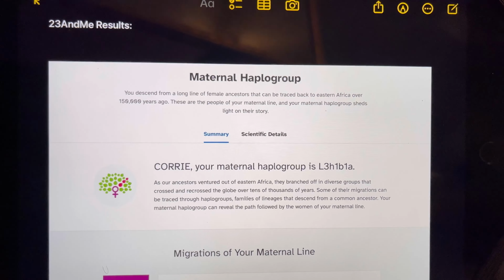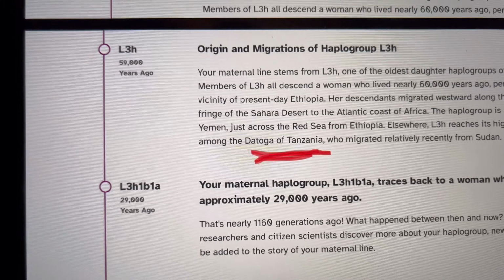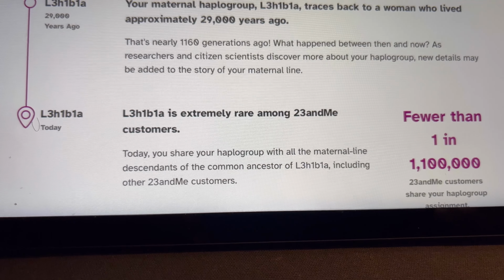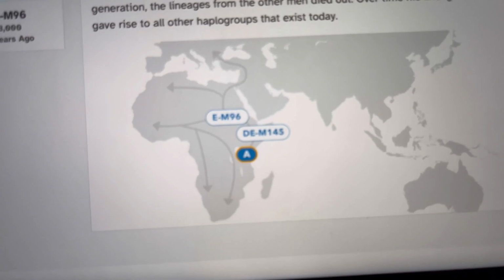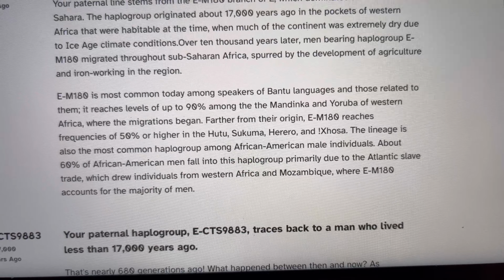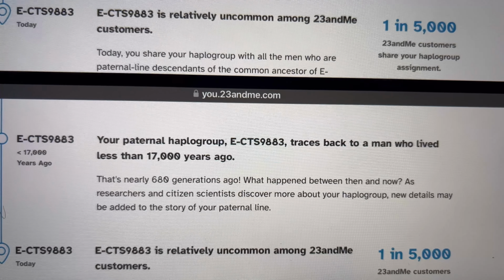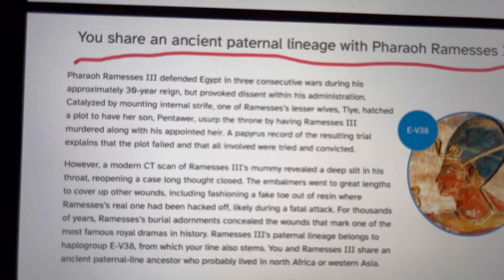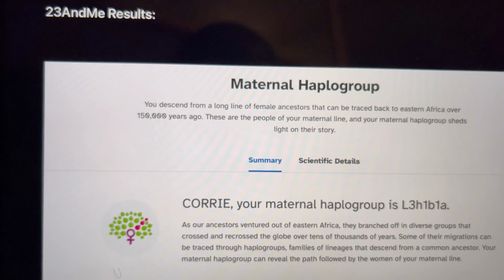23AndMe Results Says I Share Haplogroups With Ramses the 3rd Of Kemet & da Kushites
This Proves that the Ancient Egyptians (Ancient Kemet People) were black Africans.

My Mother Haplogroup Is L3h1b1a East African (Nilotic, Kushite Western Highlands Ethiopians And South Sudan (Nubia).

My Father Haplogroup is
E-CTS9983. Pharaoh Ramses the 3rd shares this Haplogroup under
E-V38. Pharaoh Ramses the 3rd Lineage is Bantu & Mali From West Africa, Central Africa And South African. I have this Haplogroup. And I am Honor and excited. Ase’